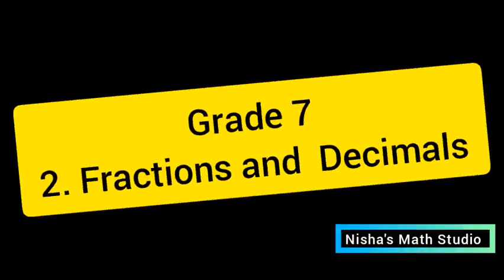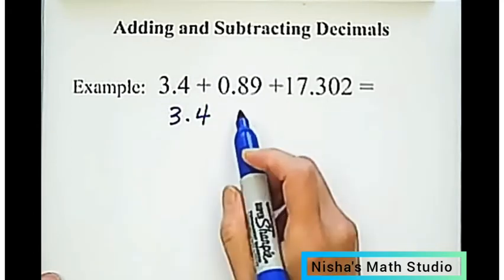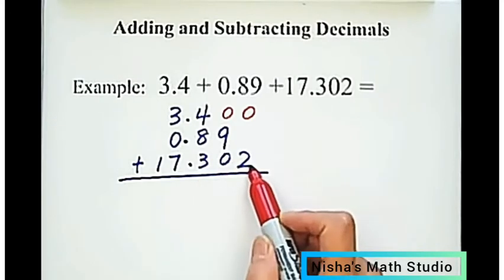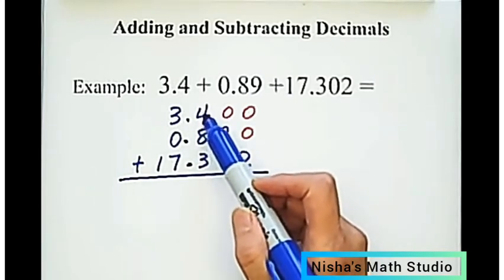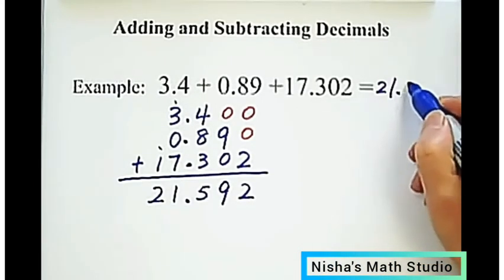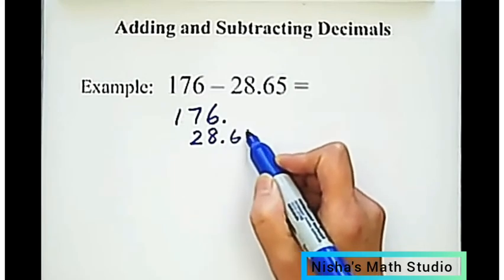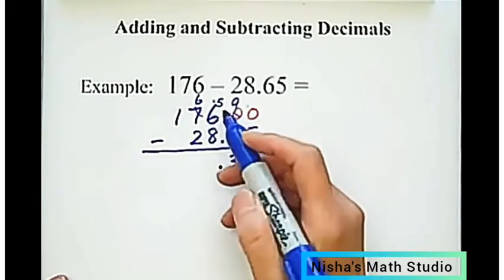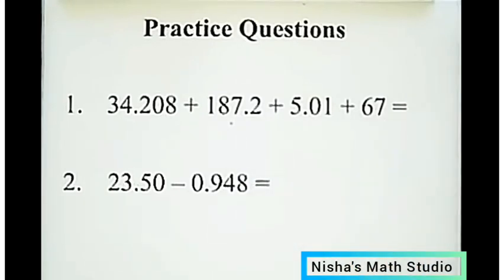svmvp Grade 7 | Decimals addition and subtraction